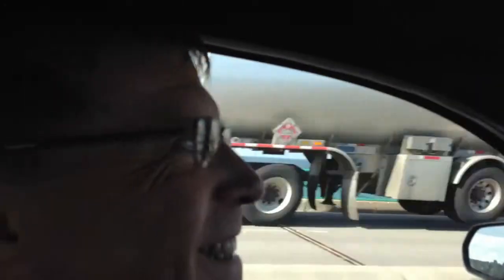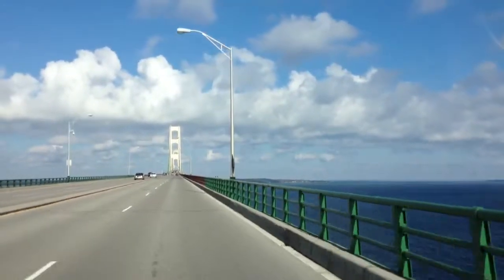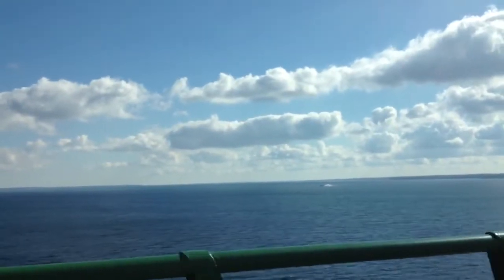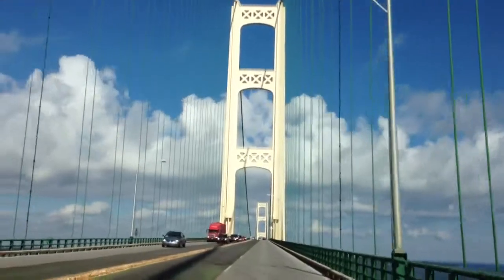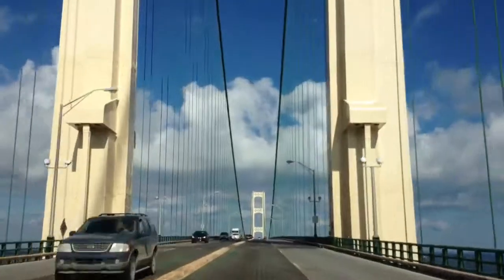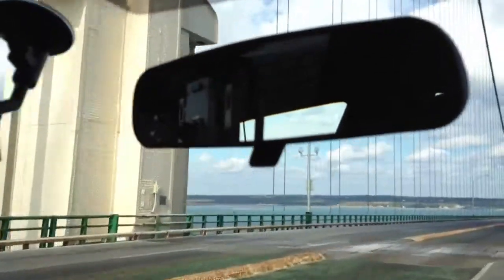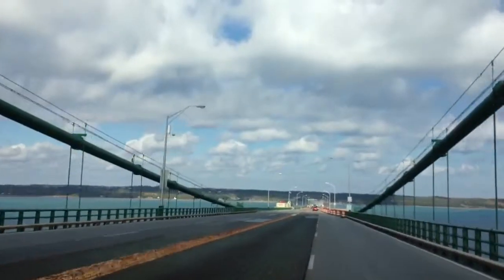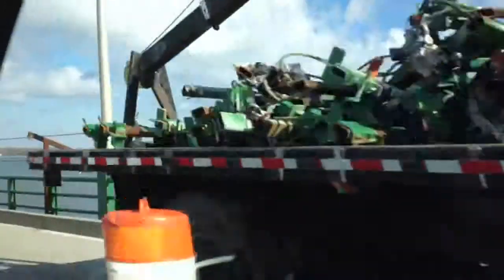Mackinac bridge drive HD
A ride over the Mackinac Bridge